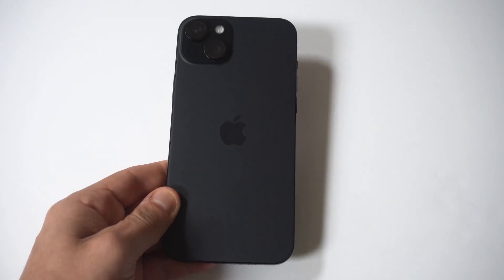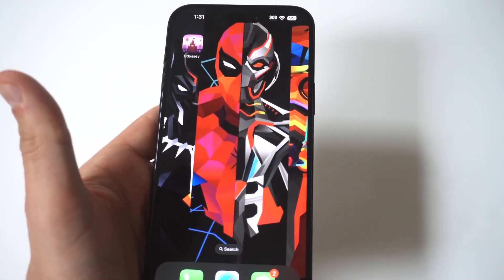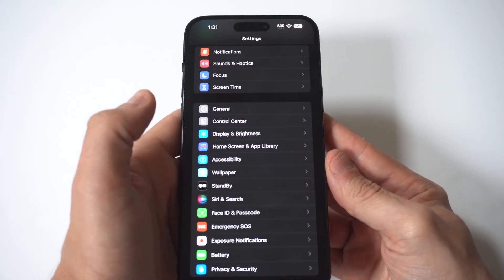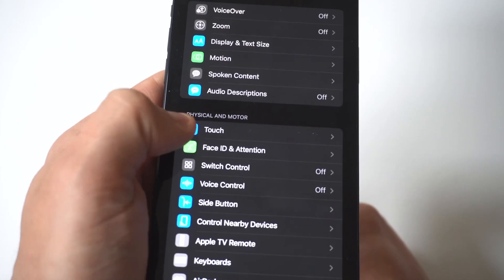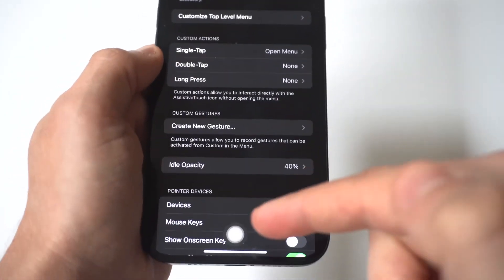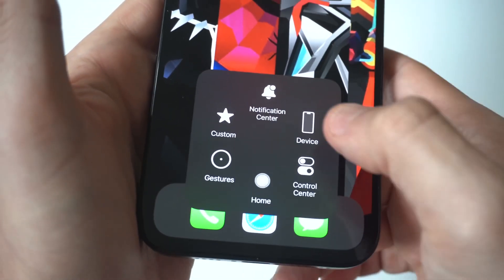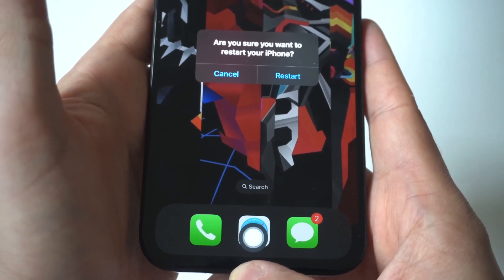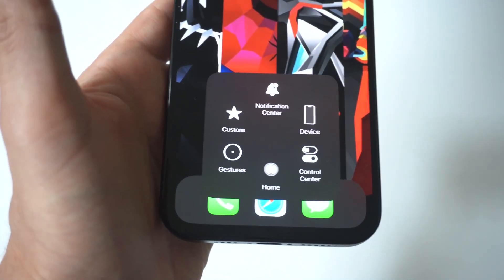How To Turn Off Iphone 15 Plus / Pro Max - Without Power Button